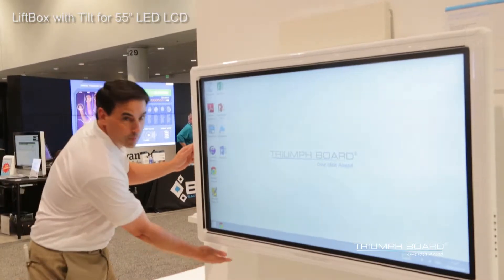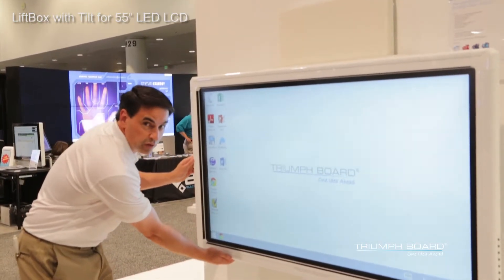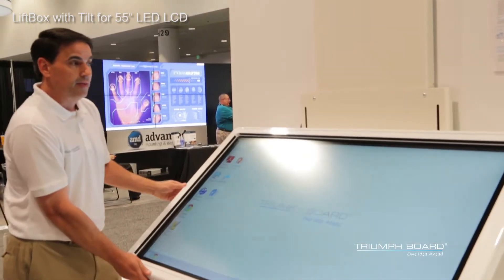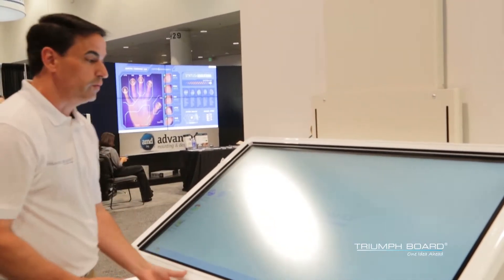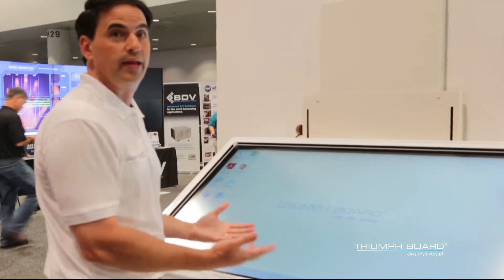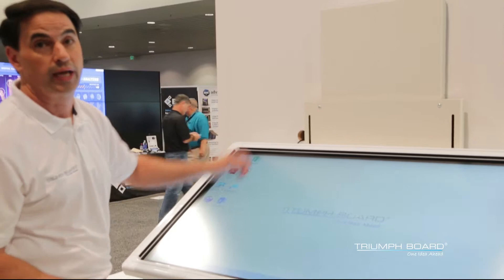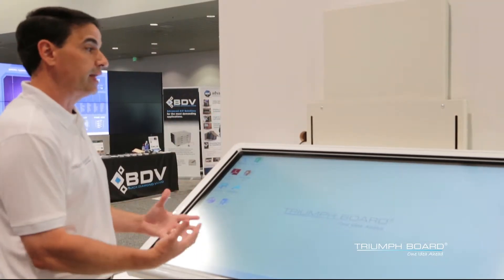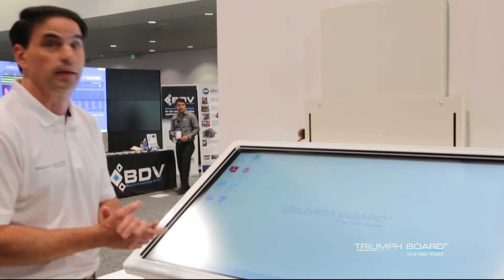TRIUMPH BOARD present LiftBox with Tilt Frame for 55"LED LCD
TRIUMPH BOARD presented on InfoComm in Las Vegas the entire product range of interactive LED LCDs, including many new and exciting products. One of them was new LiftBox with Tilf Frame for 55" MULTI Touch LED LCD. This up and down mechanical wall mounted stand for TRIUMPH BOARD LED LCD pops out and you can easily interface with a screen.